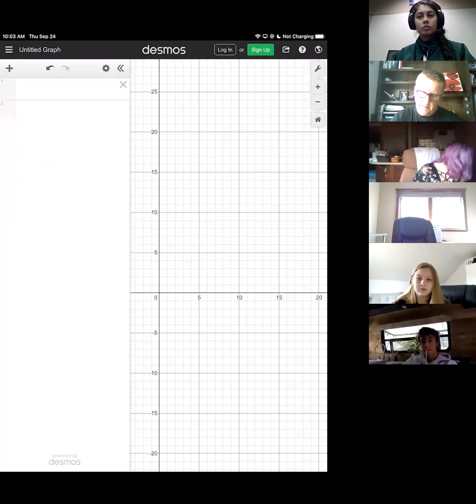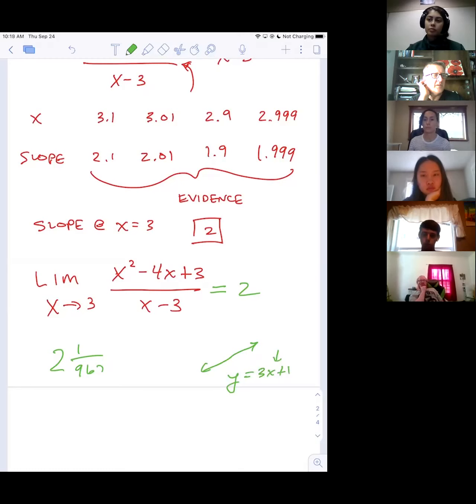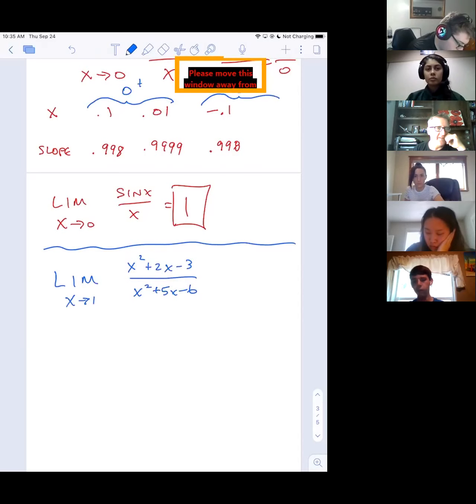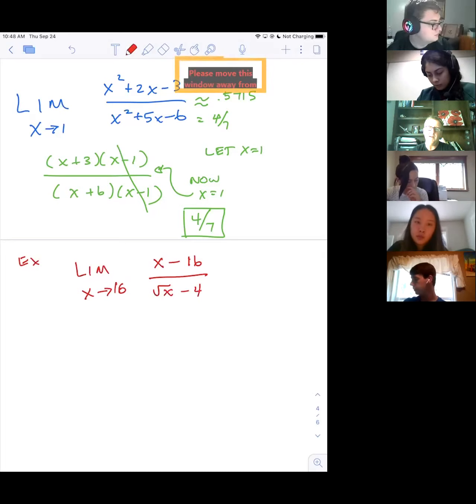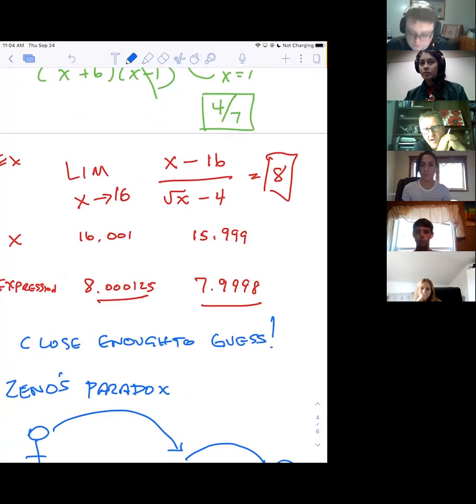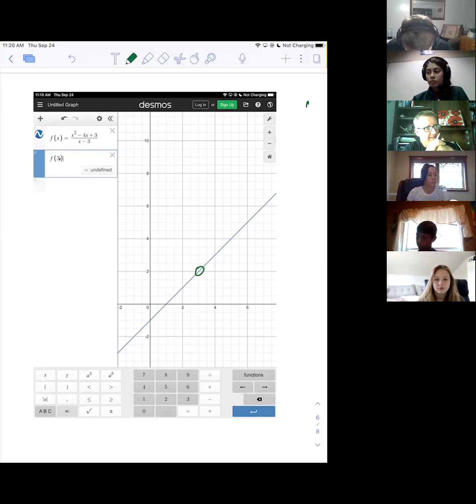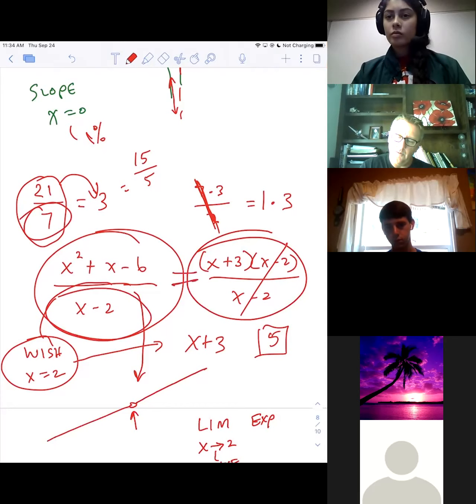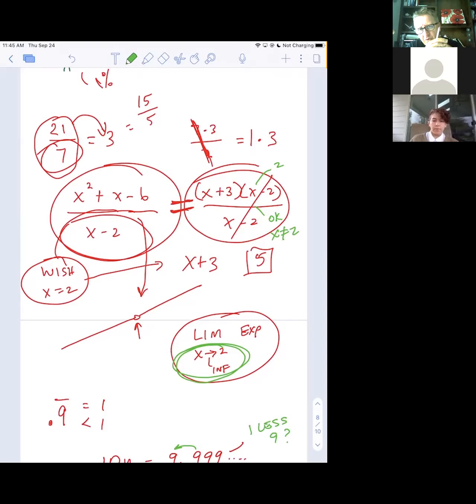2.2: definition of a limit